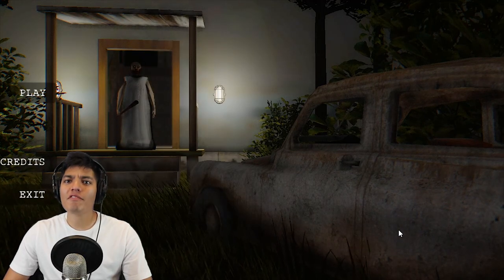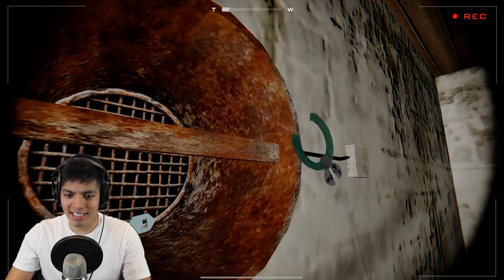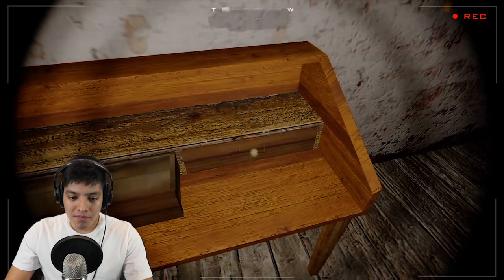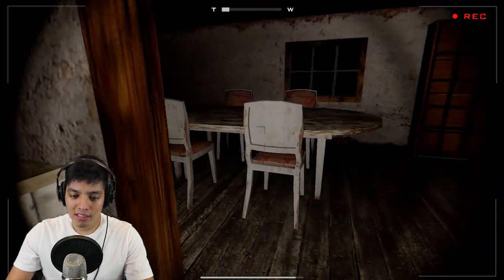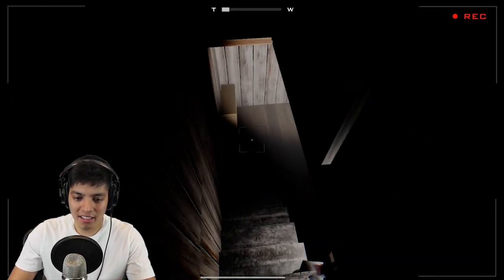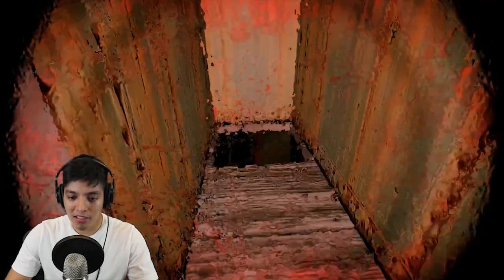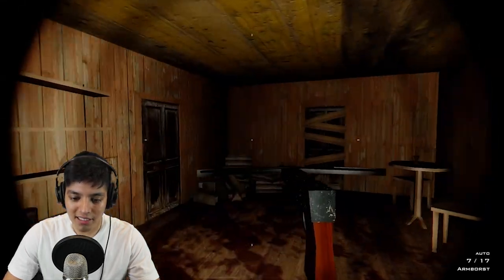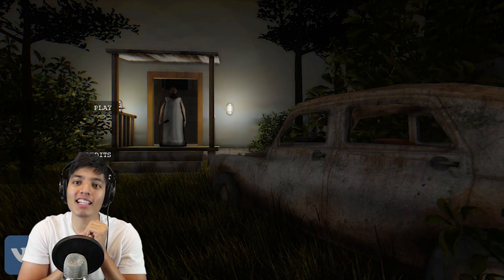GRANNY 2 *EXTREME DARK MODE* | GRANNY HORROR GAME